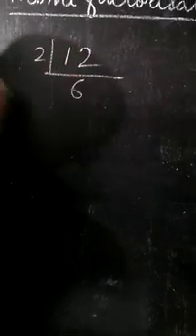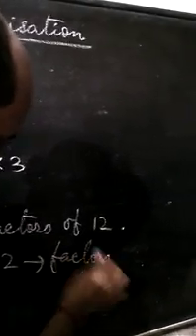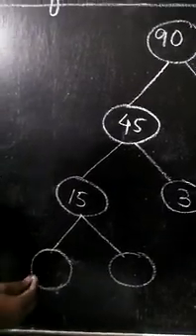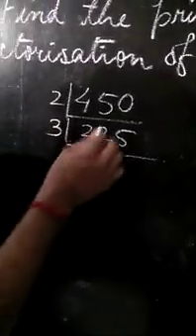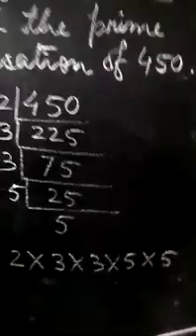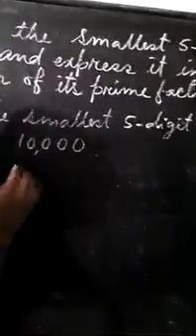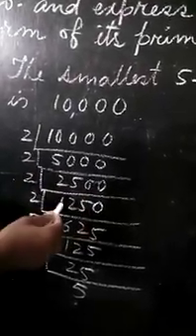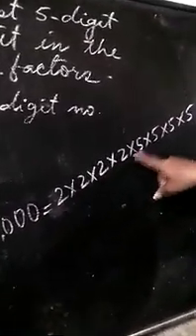Std-6, math, ch-3 26/5/20